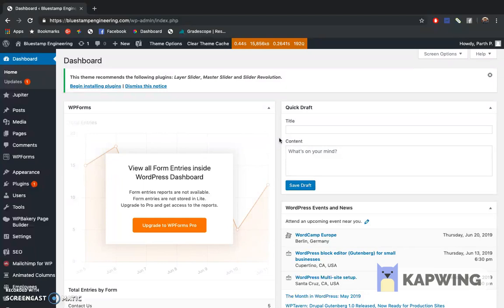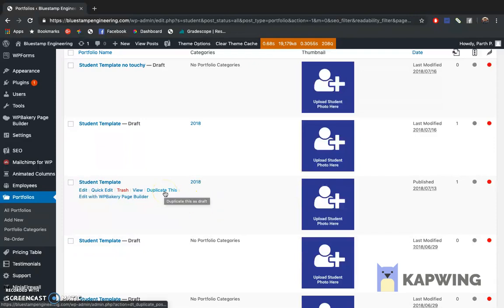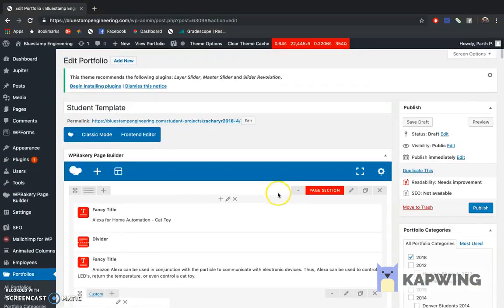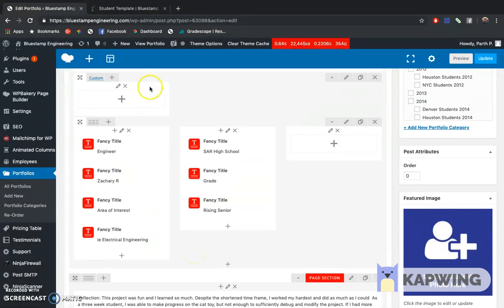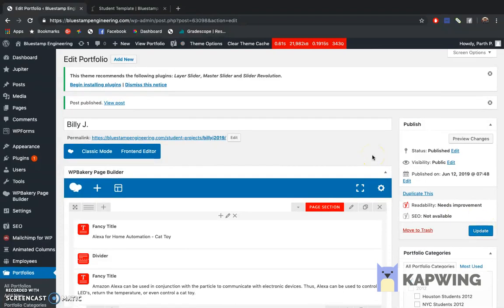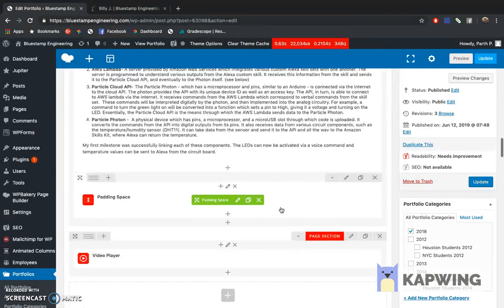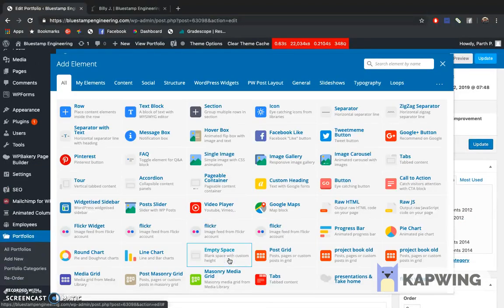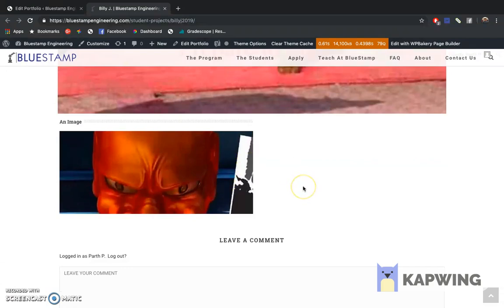Setting up a Wordpress Portfolio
This tutorial walks through creating a basic Bluestamp student website.